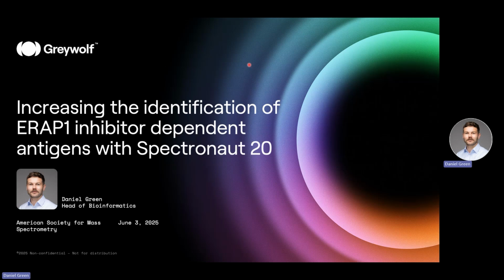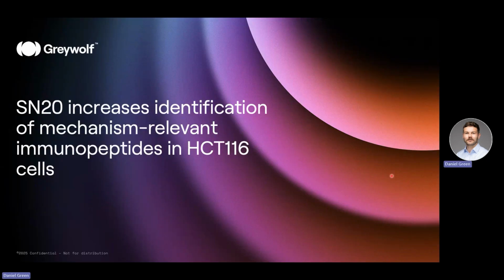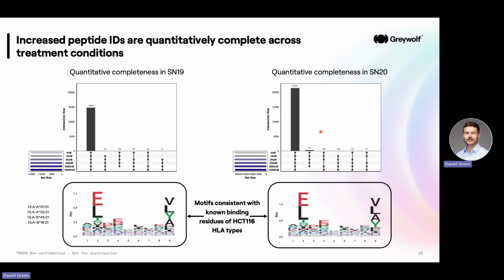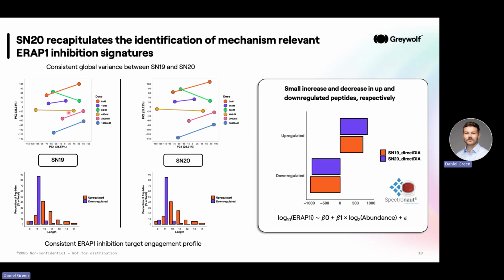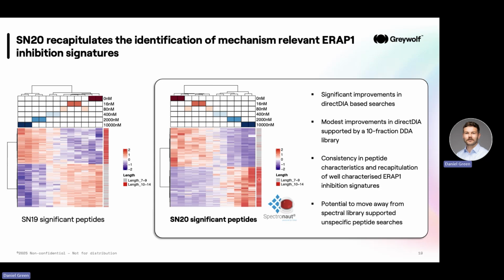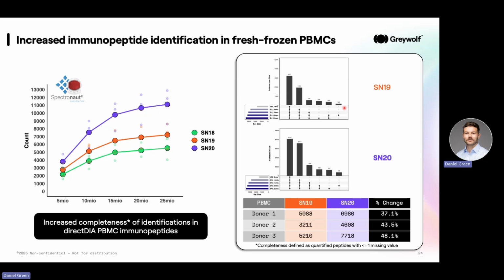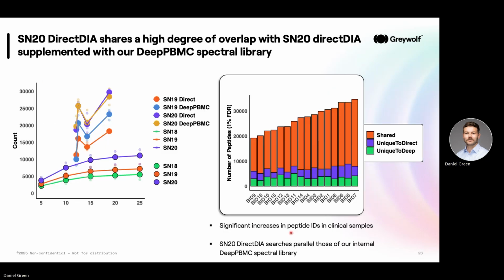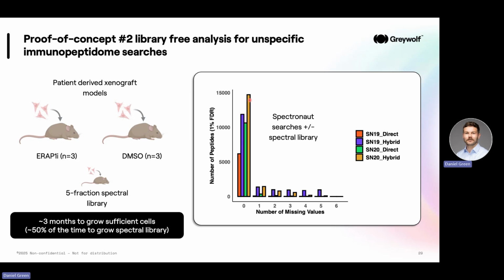Increasing the identification of ERAP1 inhibitor dependent antigens with Spectronaut 20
Spectronaut 20: Reliable Insights into the Immunopeptide Landscape
In Part 2 of our Spectronaut 20 series, Dan Green (Greywolf Therapeutics) demonstrates how new advancements in Spectronaut 20 expand the ERAP1 inhibitor antigen landscape—delivering 47% more peptide discoveries with directDIA, improved quantitative completeness across treatments, and motif profiles consistent with known binding residues.